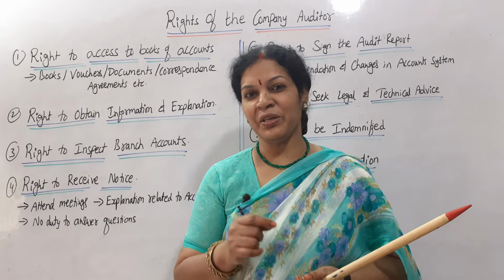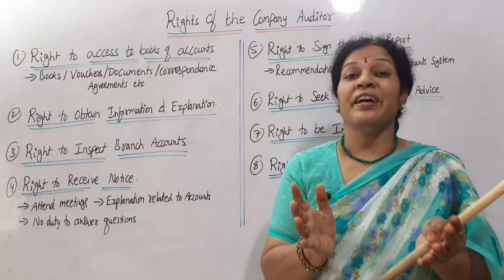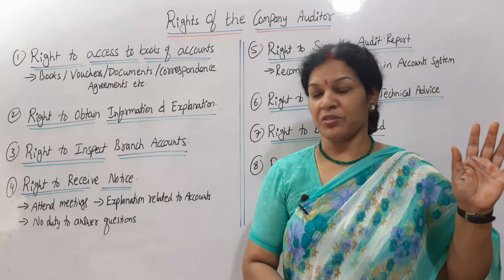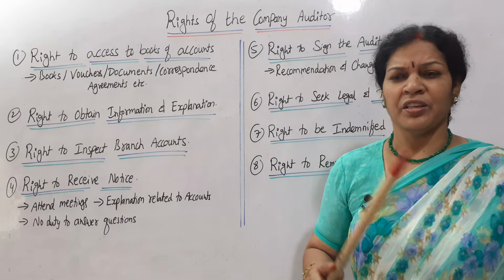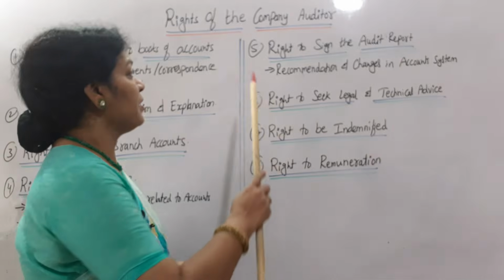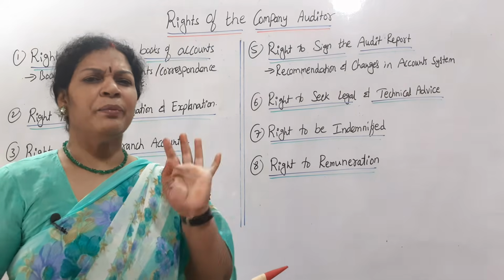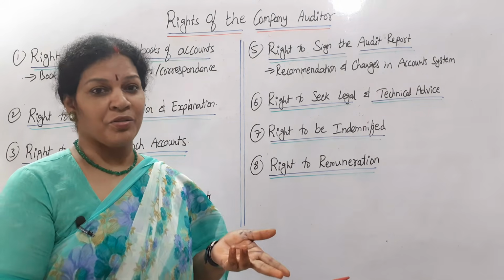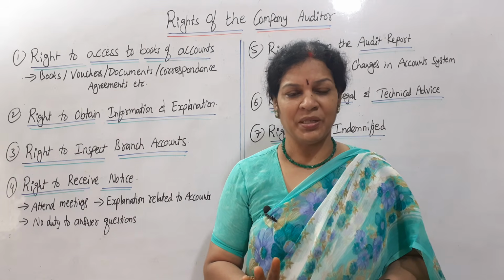11. " Rights Of The Company Auditor" - Most Expected Question from Auditing Subject